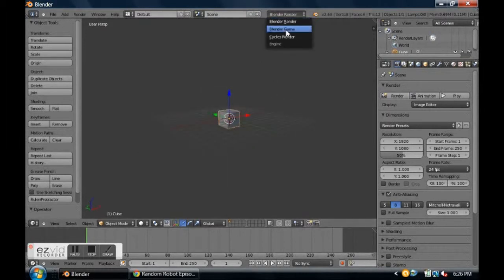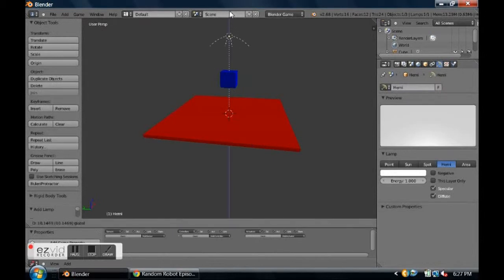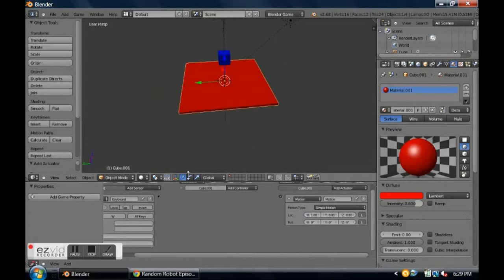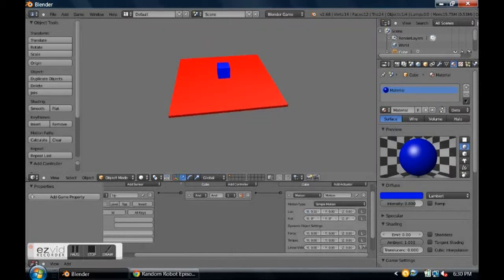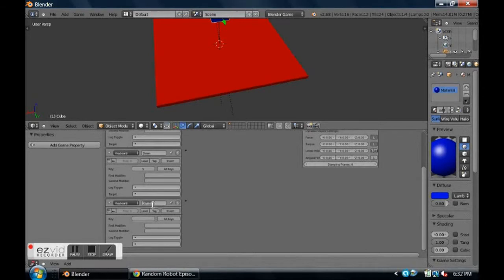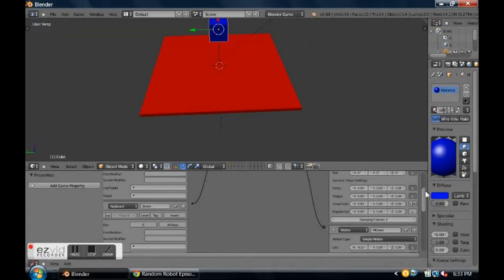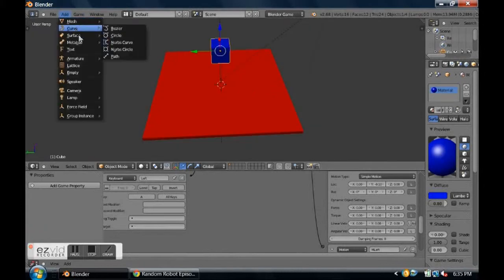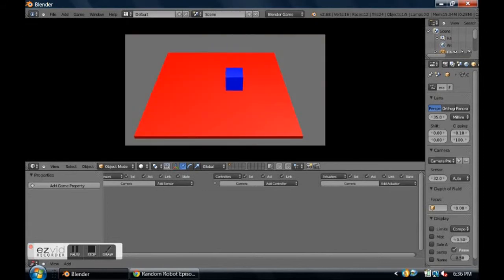How to make a simple game in blender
In this tutorial I'll walk you through the steps of creating a simple game in blender, that involves a cube you can move, and the ground.

Many games have been made in blender, from the end product of this video, to an almost complete Legend of Zelda: Ocarina of Time remake. But to begin making any game, you fist have to learn the basics of the blender game engine.

He does a lot of cool minecraft videos. Link to Pumamoo's channel